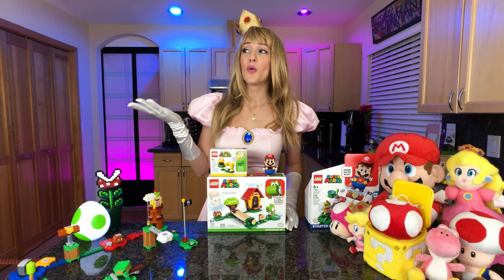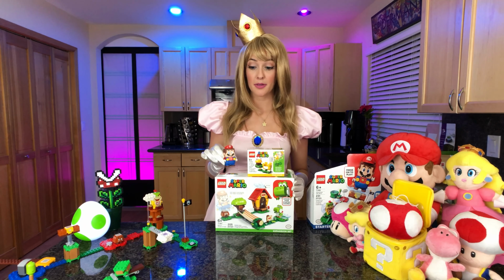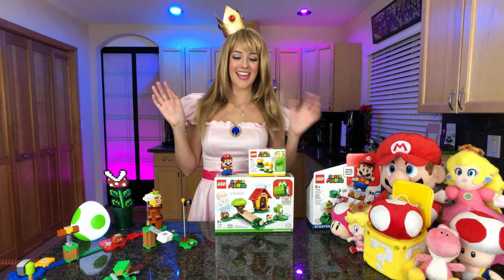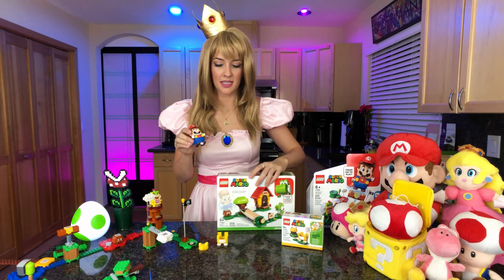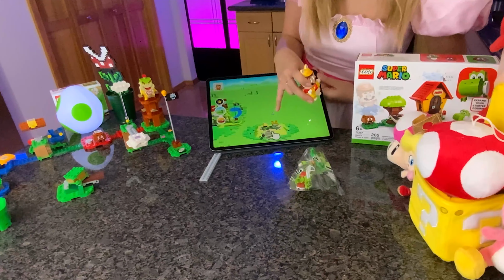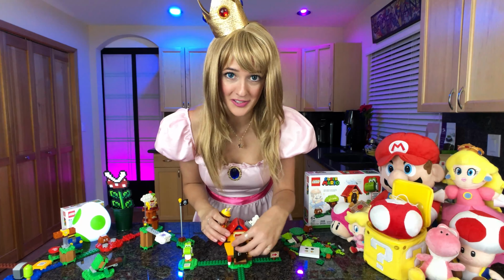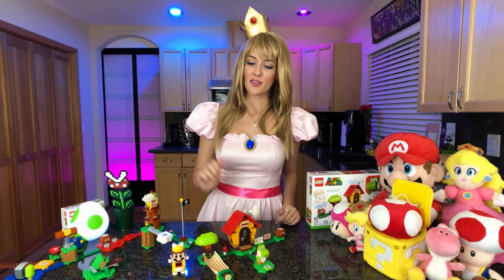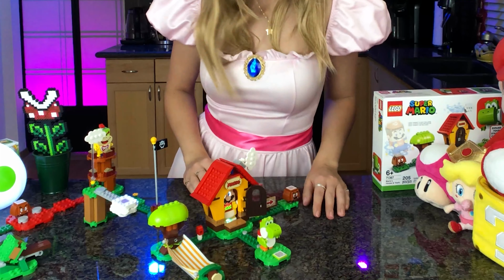LEGO Super Mario Expansion Set: Mario’s House, Yoshi, & Cat Mario Power Up Unboxing! 👑 Adara Unboxed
I had so much fun unboxing the LEGO Super Mario Starter Course in the last episode that I decided to add on a few expansions! (cough, cough) That is, Princess Peach decided to take over Adara Unboxed to open up a Mario’s House and Yoshi Expansion Set and a Cat Mario Power-Up Pack. I chose these expansions hoping they'd add some cuteness to my LEGO Mario course, and I’m glad I did. We’ll check out what new features these sets have and add them on to our existing starter course before running a time trial of the interactive game!
These are part of LEGO Set 71360.

📸 Follow Adara Unboxed on Instagram!

😻 Follow my personal Insta account for cat pics n’ stuff.

🍻 Tavour, Craft Beer Delivered (Get $10 off your purchase of craft beverages!):
(If you don’t see the $10 credit in your account upon sign up, or if you’ve already installed Tavour, just enter code 825997 in the Promos page of the app.)

AMAZING Chiptune music for this episode provided by:
Komiku - Album: Captain Glouglous Incredible Weekend Soundtrack